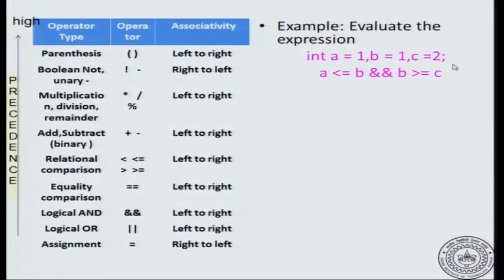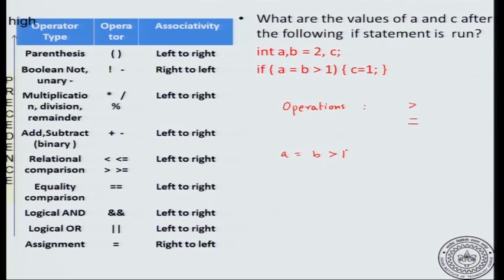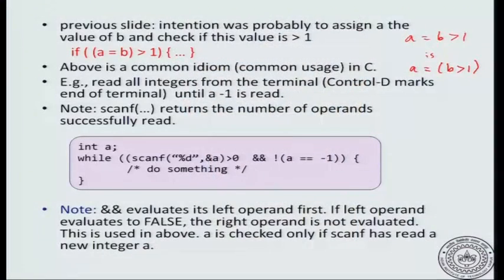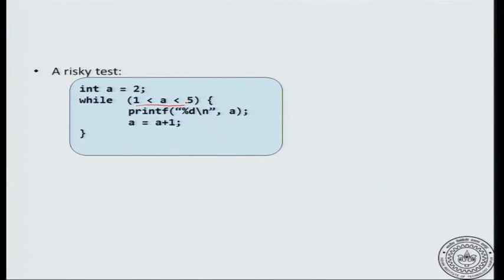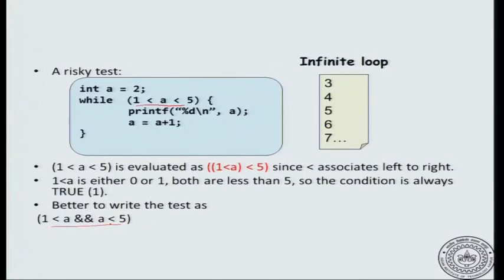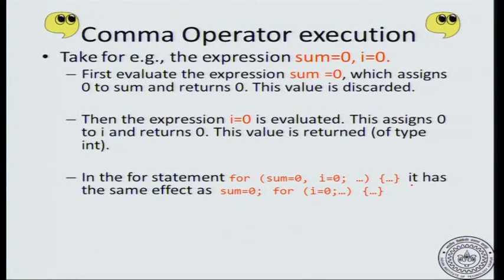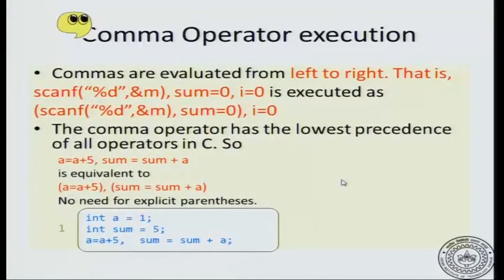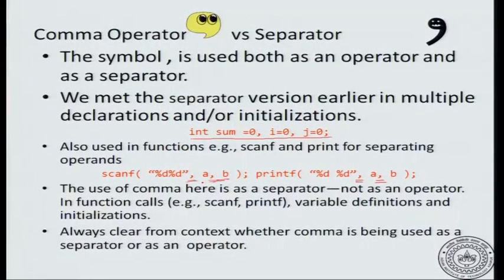Expression evaluation mod01lec24